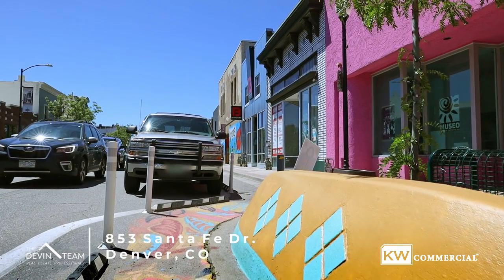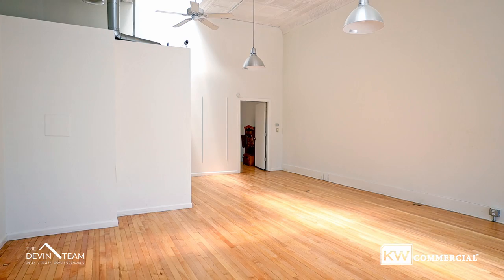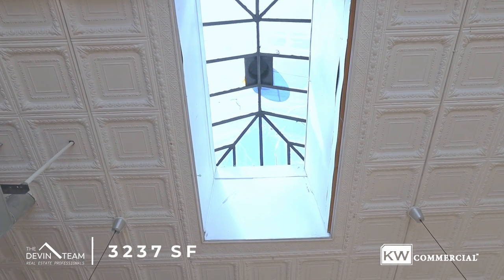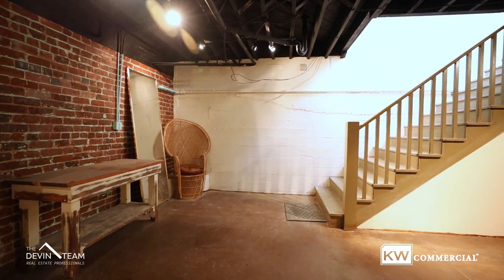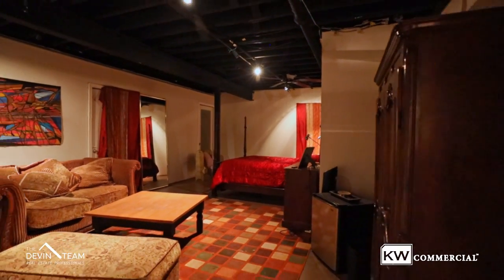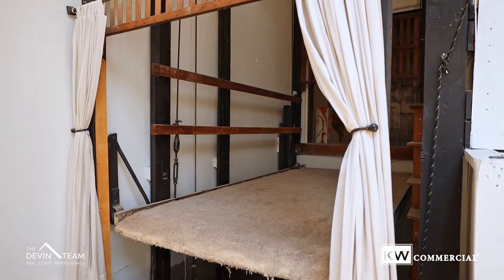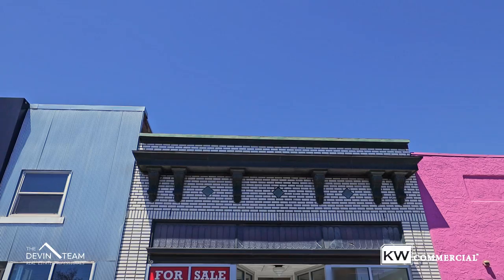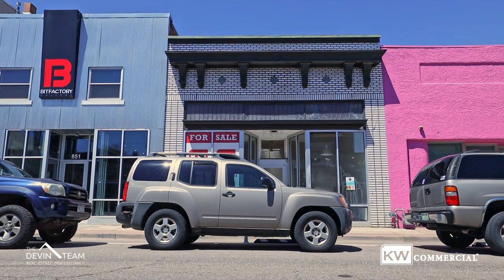Commercial Real Estate Walk Through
HD WALKTHROUGH VIDEO

This video is a walkthrough of your property with voiceover descriptions. It allows the potential buyer to feel like they are walking through the property while at their own computer. It shows the property to its best advantage and helps motivate the viewer to visit.

Sandy Puc' Photography and Video offers high-end video production, located in Denver Colorado, and servicing anywhere in the world.
We are dedicated to creating powerful films and marketing pieces for personal, corporate, and charitable purposes.